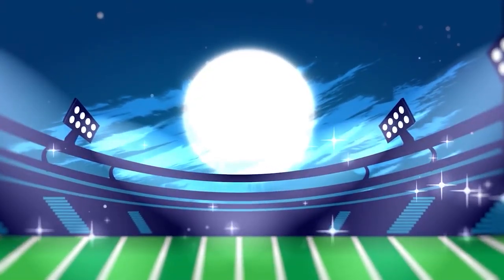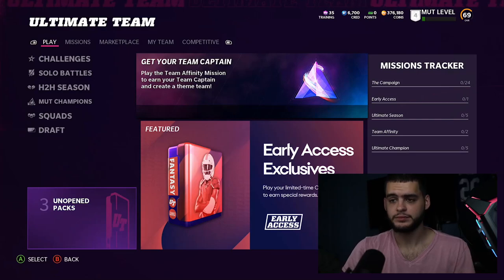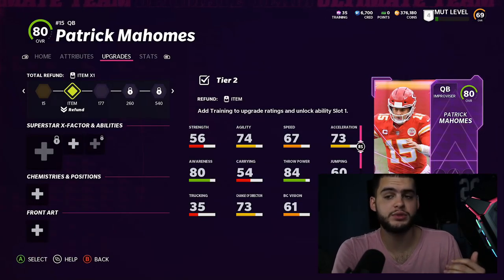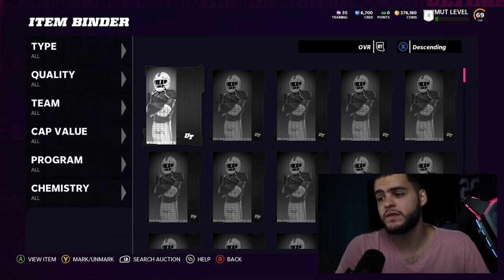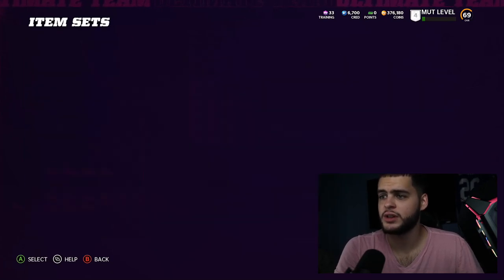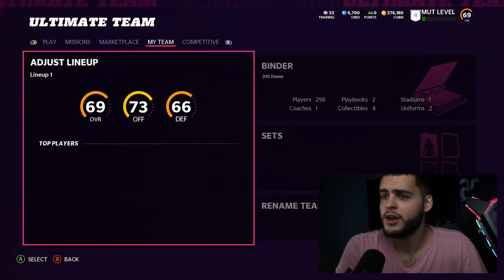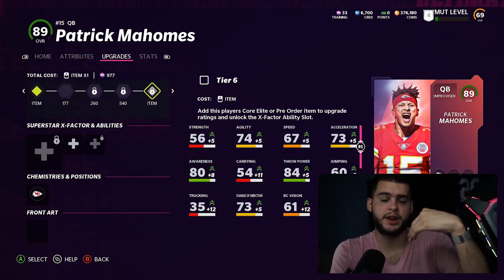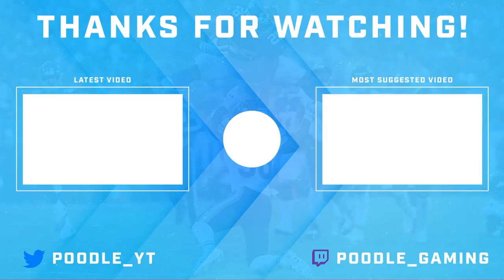HOW TO USE A POWER UP PASS! GET FREE CORE ELITES! HOW TO POWER UP PLAYERS! | MADDEN 22 ULTIMATE TEAM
HOW TO USE A POWER UP PASS! GET FREE CORE ELITES! HOW TO POWER UP PLAYERS! | MADDEN 22 ULTIMATE TEAMHOW TO USE A POWER UP PASS! GET FREE CORE ELITES! HOW TO POWER UP PLAYERS! | MADDEN 22 ULTIMATE TEAM